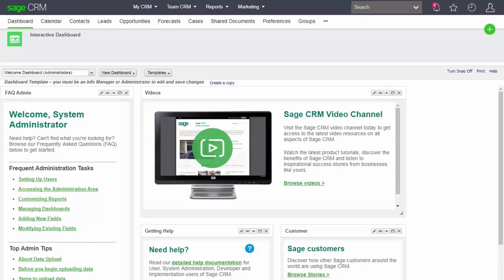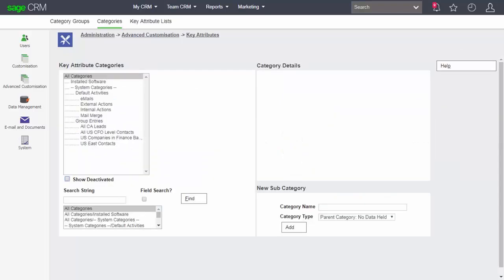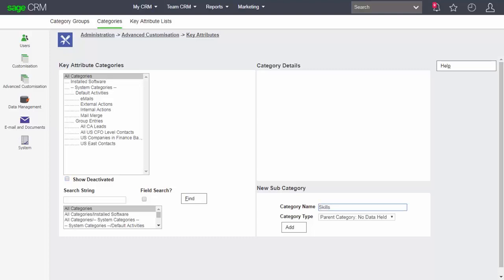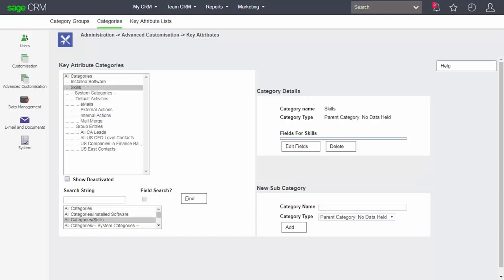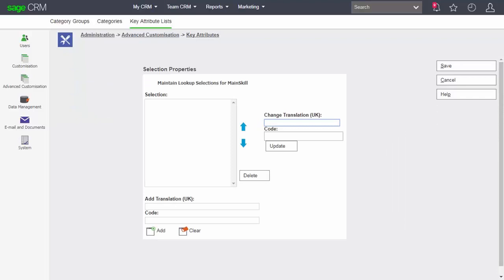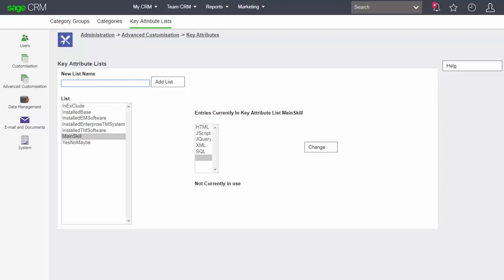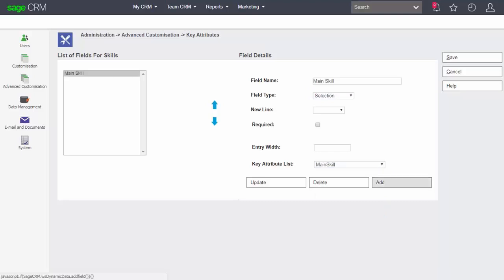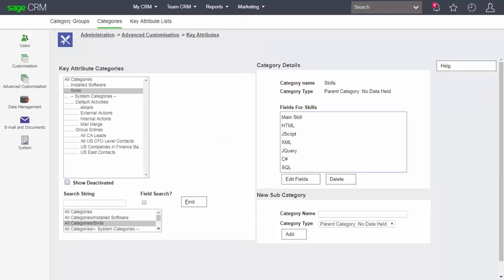Sage CRM - Key Attribute Data - Create a Parent Category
This short video tutorial is designed to help the new System Administrator.  It is part of a series of lessons that build towards gaining the Reporting and Marketing Administration badge.  This lesson in particular will cover the knowledge needed to understand how to create a parent category within the Key Attribute feature of Sage CRM.